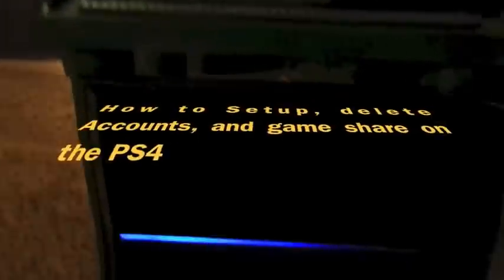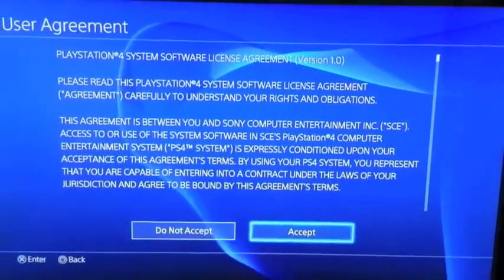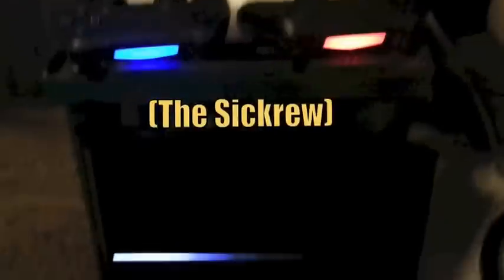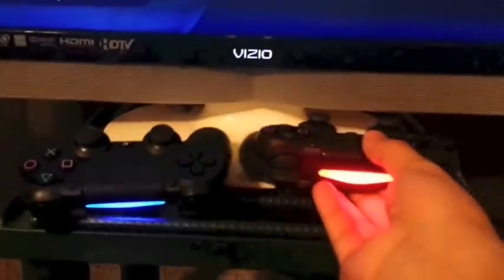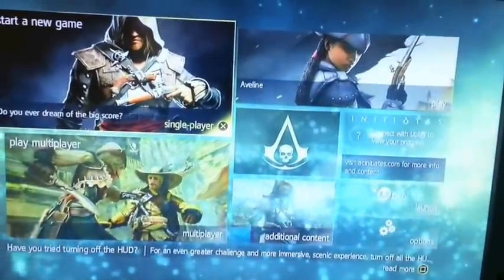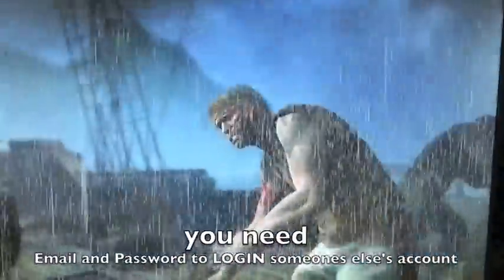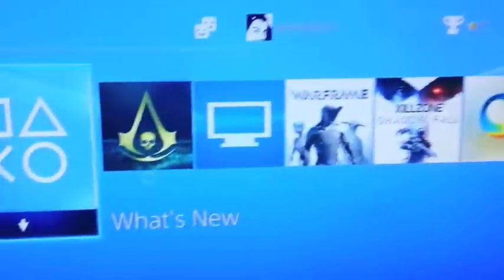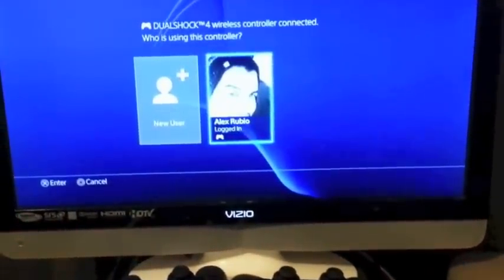How to game share on PS4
This is How to Setup another account on the Playstation 4 (PS4) This is how to Delete an Account on the Playstation 4 (PS4) This is also how to Game share 2 different PS4 accounts on the same PS4. To